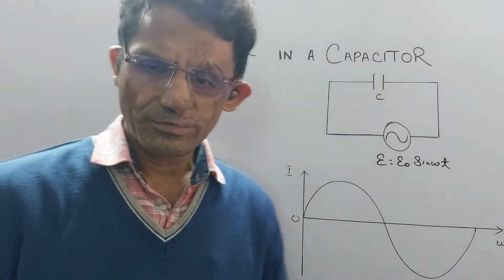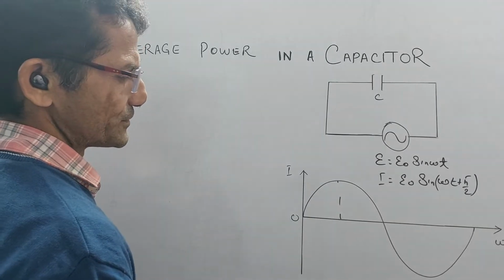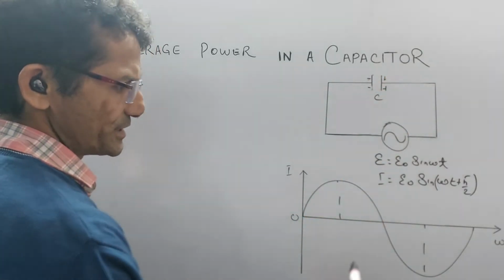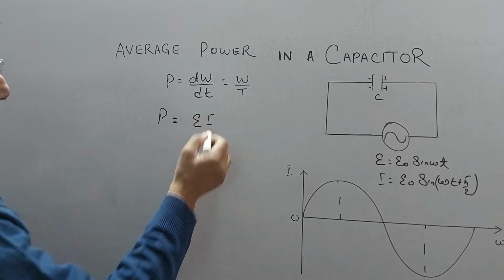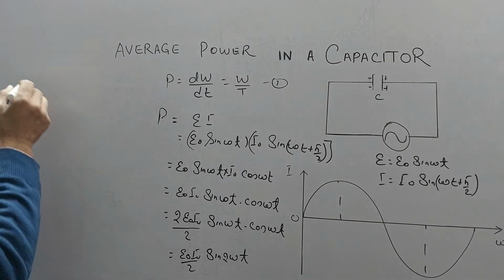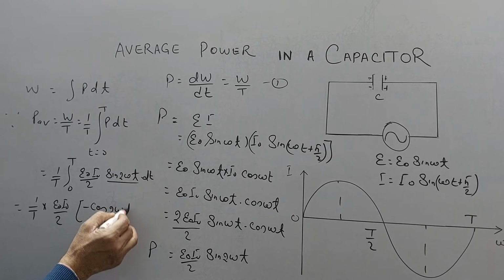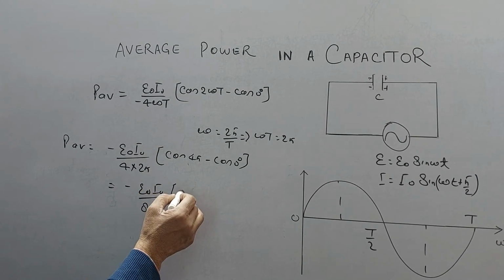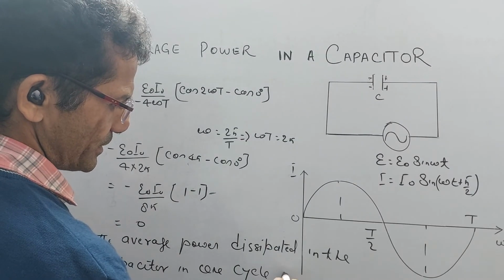Average Power Loss in a Capacitor :: ALTERNATING CURRENT :: 12Th class